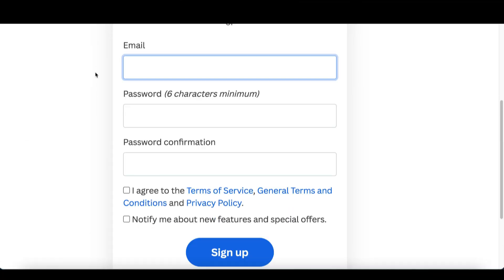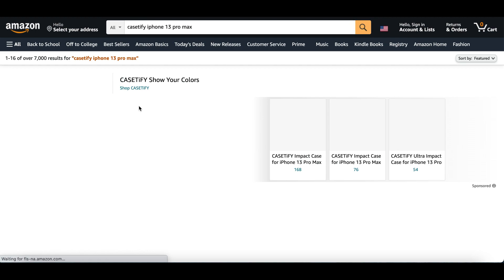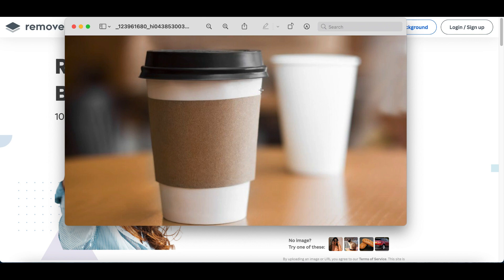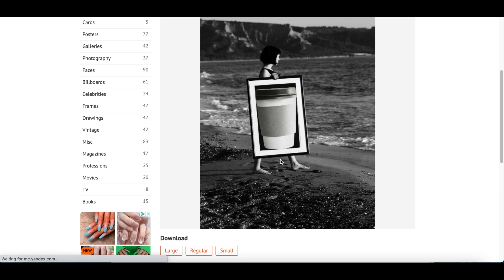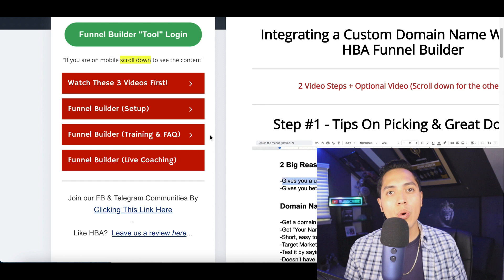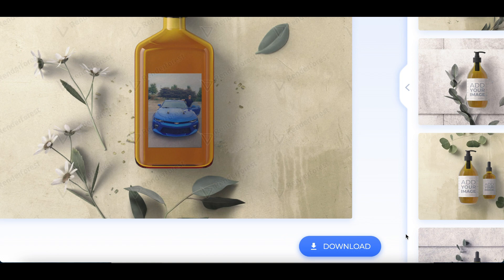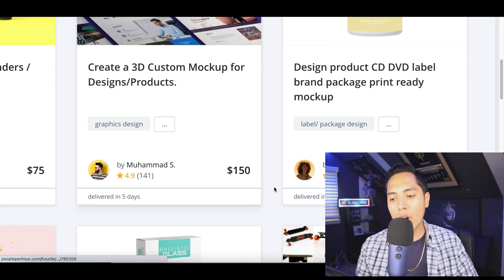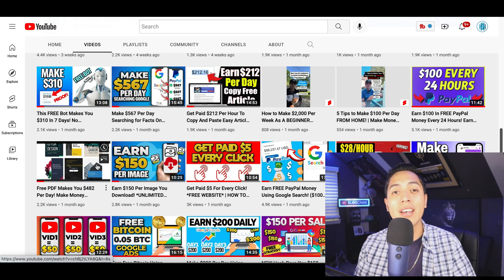Get Paid $5 Per Click! Make PayPal Money for Free Clicking Buttons Online (2022)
In todays video I am going over how you can Get Paid $5 Per Click! I post videos everyday showing you how to make money online by going over websites and apps that you can use to earn money online fast and free. Back in 2017, I realized it was possible to make money online and since I loved working with computers it was like discover a gold mine for me. There are so many ways you can make money from home simple with a click of a mouse and getting started is easy. So I created this channel to help share my experiences and show you how to make money fast just like I am doing now. I go over many ways to make money online using strategies that can work worldwide. So there will always be an easy ways to make money online for everyone! I also go over work from home jobs and other home based business ideas. If you would like to start working from home and generate real online income then I want you to Subscribe to my channel so you don't miss out on any of my future videos!